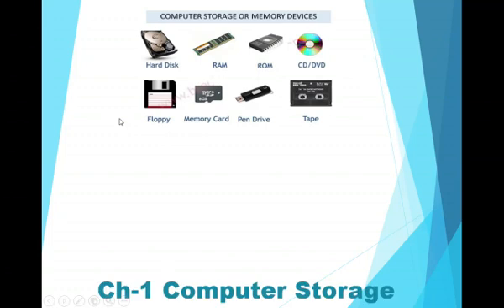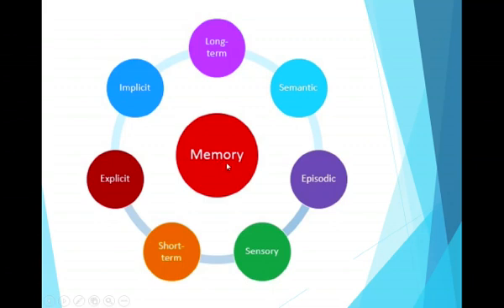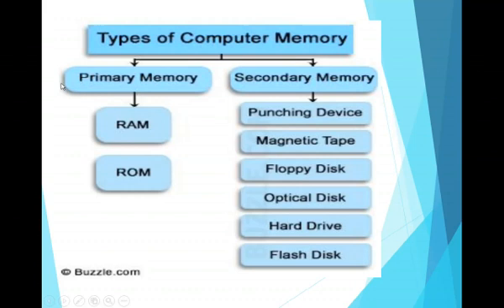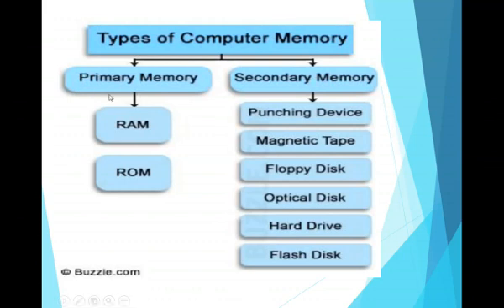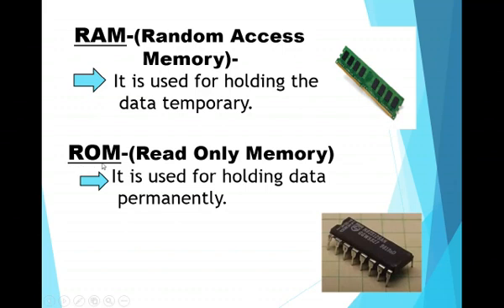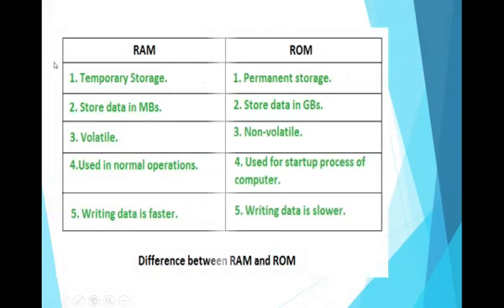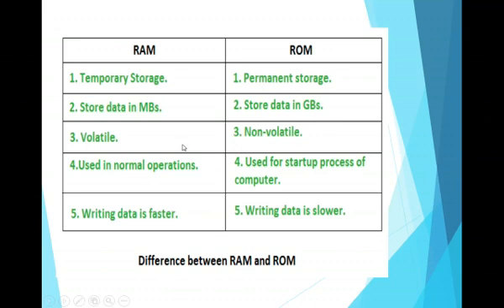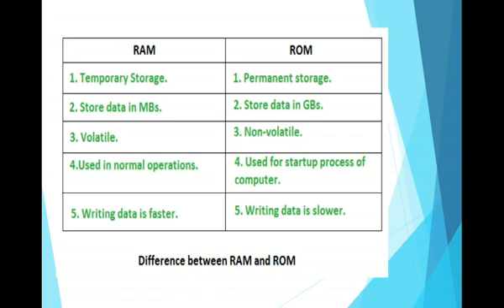Class 4 Computer storage and memory device Part 2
Explanation about Primary and Secondary memory.